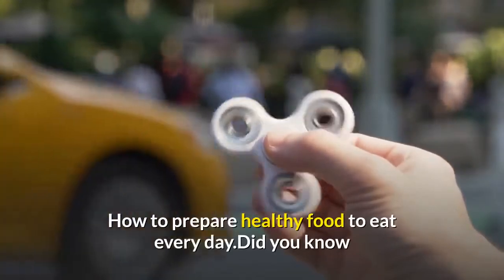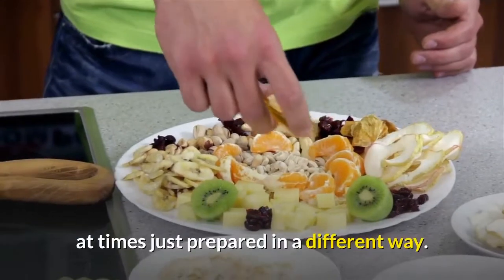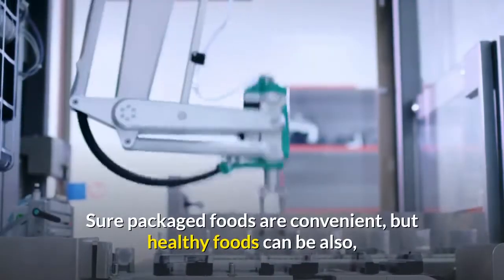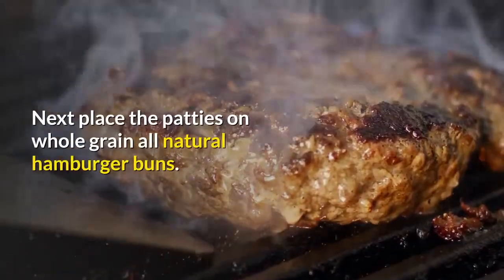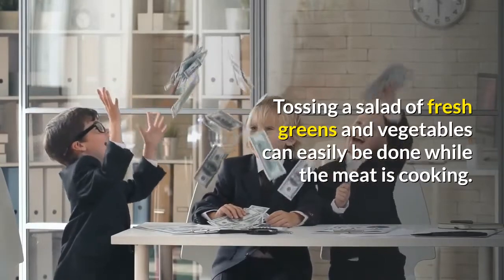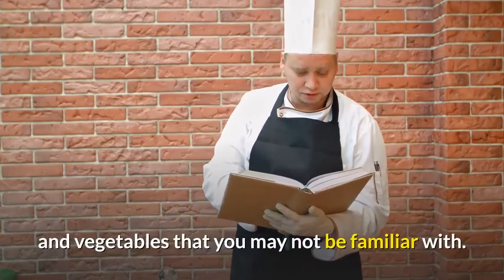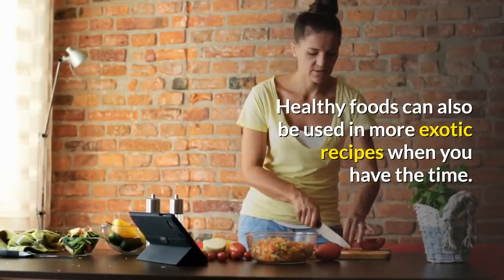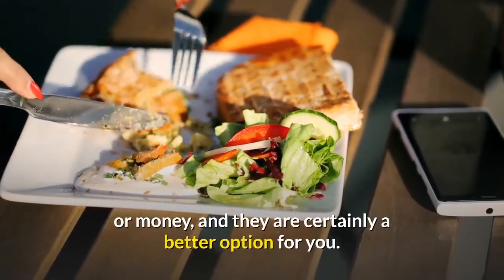How to cook healthy food easy everyday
How  to cook healthy food easy everyday.Did you know that our society is in the midst of a health craze? Any way you turn there is information about being healthier. Eating healthy foods is obviously one of the best ways to improve your health. However when people hear those two words they think of boring, bland foods that are widely available as a natural food co-op. Although healthy foods are things that you have eaten almost every day, at times just prepared in a different way.

Healthy foods as well as eating habits are pleasing both to the palate and plate. However one must remember that healthy foods is that the closer the food is to its natural state the healthier it is for you. Firstly you can start changing your eating habits to more healthy foods by cutting down on the number of prepared foods that you eat. Prepackaged foods are loaded with preservatives and artificial ingredients. Sure packaged foods are convenient, but healthy foods can be also, especially once you get into the habit of preparing them.

Healthy foods are very easy to prepare. In fact it doesn’t take much time or money to eat healthy foods. Here is a simple example of a fantastic meal that is easy to prepare, low-priced and features healthy foods. Grill lean hamburger patties until well-cooked. Next place the patties on whole grain all natural hamburger buns. You can serve the burgers with a large tossed salad as well as a side of steamed green beans. Follow this easy meal with a serving of fresh fruit for dessert. This meal can be on your table in less than half an hour and involves all healthy foods.

Grilling or baking lean meats, fish or chicken does not take to long to prepare. Tossing a salad of fresh greens and vegetables can easily be done while the meat is cooking. Alternatively you can round out the meals by using fresh or frozen vegetables. For added variety to your meals you can try using different healthy foods that you haven’t tasted before. Check the produce section of your local grocer which is stocked with a whole range of healthy foods including exotic fruits and vegetables. A good number produce sections offer recipes and tips to show how to prepare fruits and vegetables that you may not be familiar with. This is a great way to expose your children to a variety of healthy foods. Of course, you can experiment with many different fresh herbs that are also available in the produce sections that you can try to add different tastes to your meals.

You can prepare healthy foods on a regular basis to prepare fast nutritious meals. Healthy foods can also be used in more exotic recipes when you have the time. Healthy foods can also be prepared ahead of time and frozen for later use. You can be assured that when you prepare your own frozen foods, you know that they are not full of artificial additives and preservatives. Encourage children to get involve in the preparation of the healthy foods, thus creating a time when each can share about their day. Eating healthy foods do not have to cost you time or money, and they are certainly a better option for you.